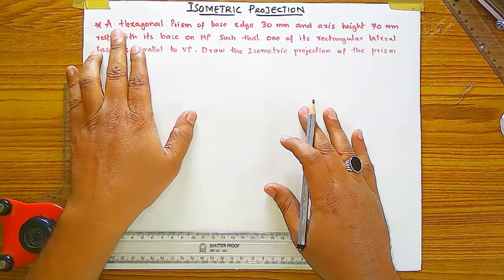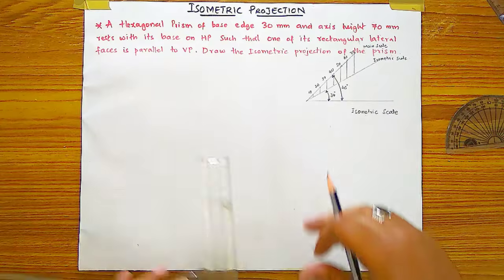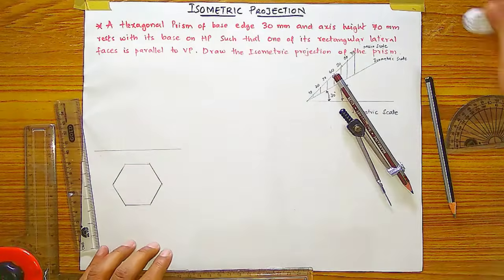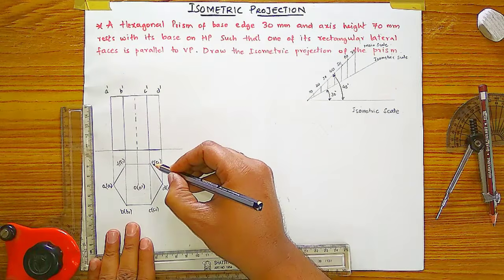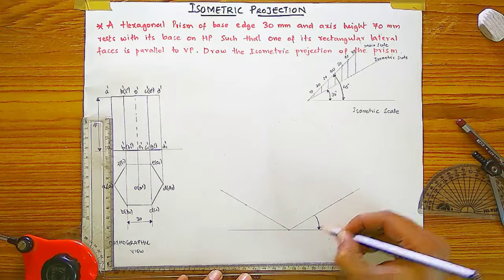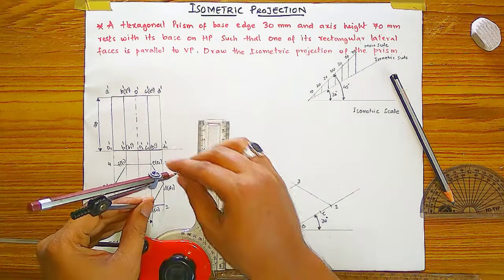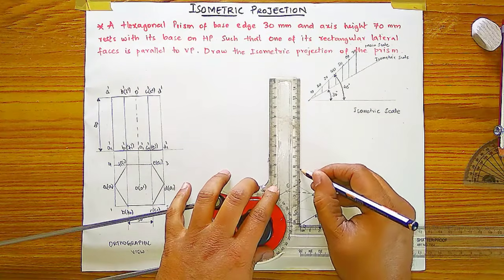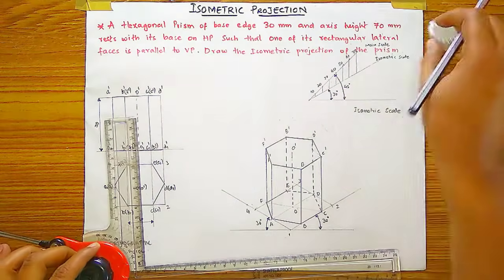Isometric projection of Hexagonal prism (English)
#1 Isometric projection of Hexagonal prism (English)

This video is of isometric Projection which Isometric projection of hexagonal prism is drafted to understand easily.

isometric Projection of hexagonal prism
projection of hexagonal prism
isometric Projection
isometric Projection of engineering drawing
isometric
projection
hexagonal prism isometric projection
hexagon
prism
engineering drawing
engineering graphics
wisetech engineering drawing
wisetech Academy